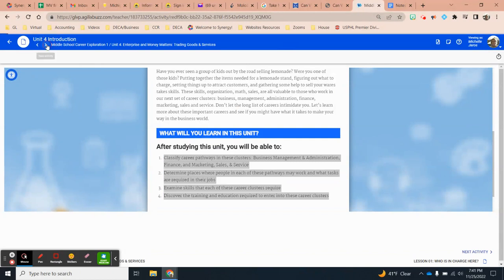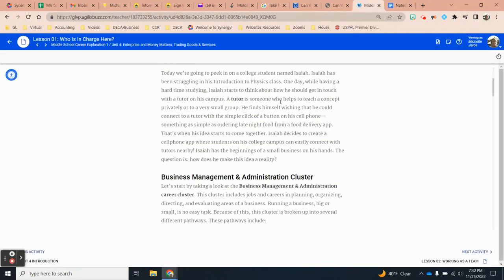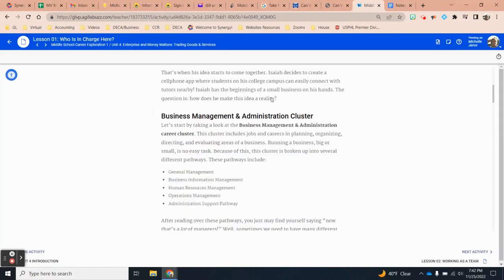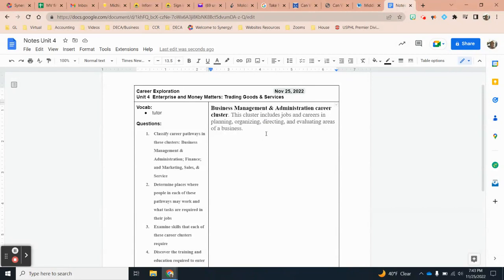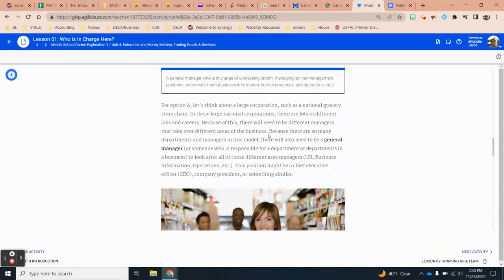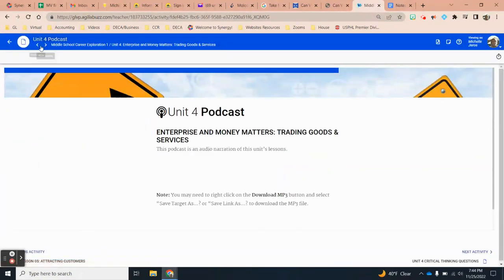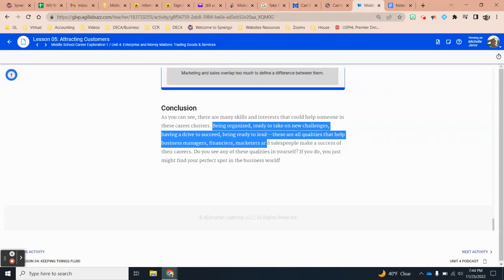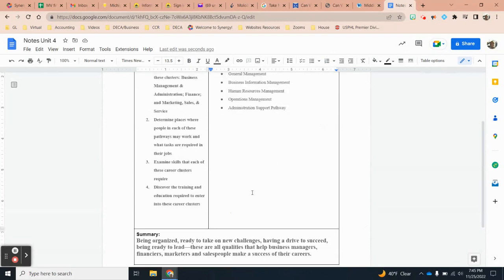Taking Notes in a Table